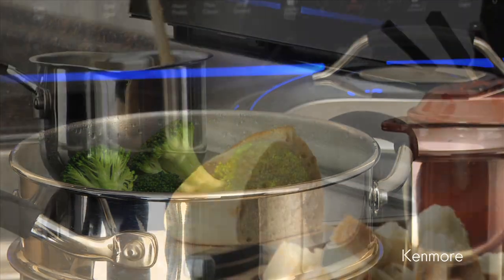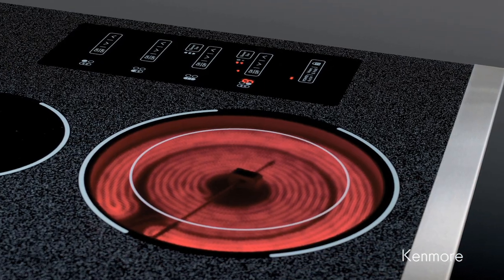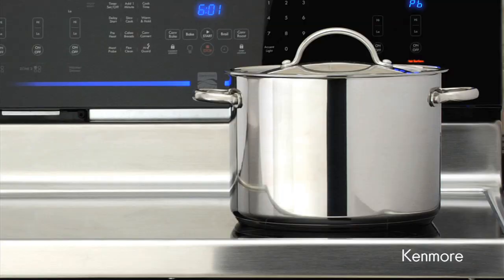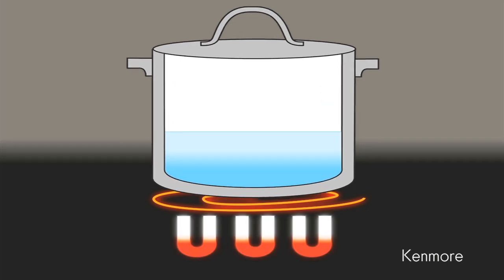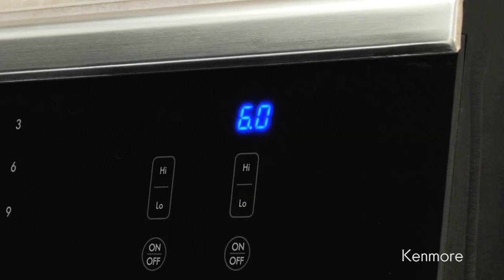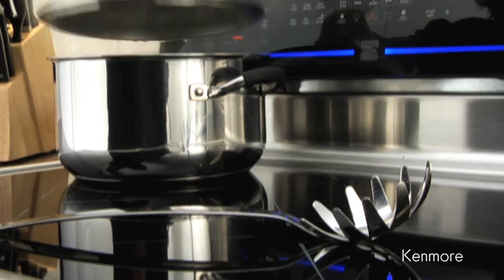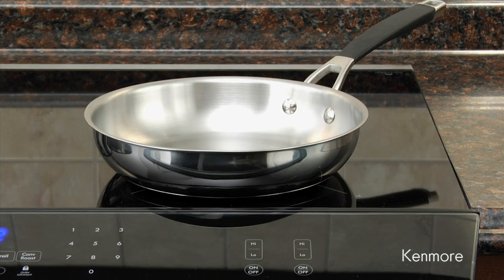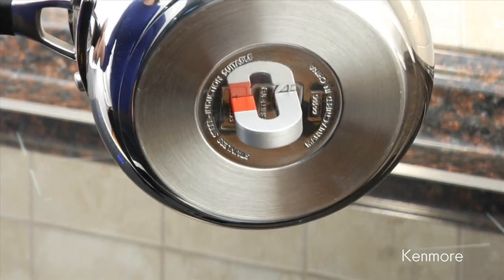How does induction work?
Induction cooking heats the pan, so food begins heating as soon as the element is turned on.